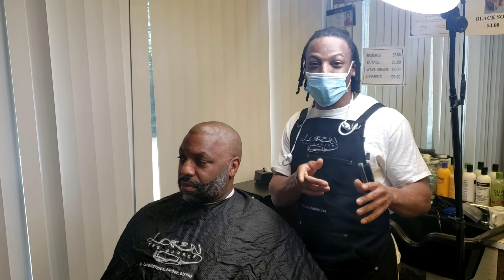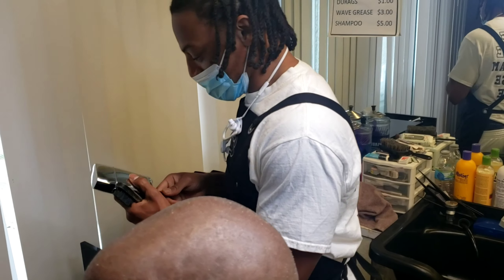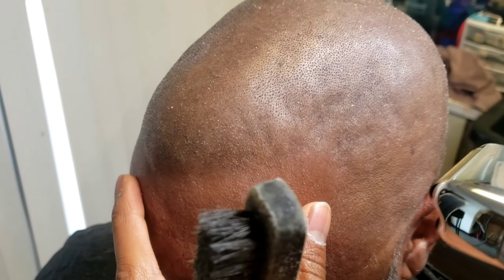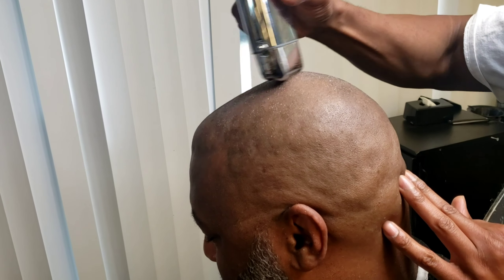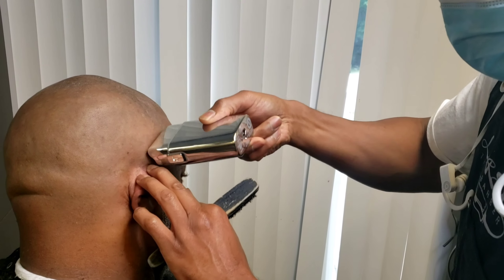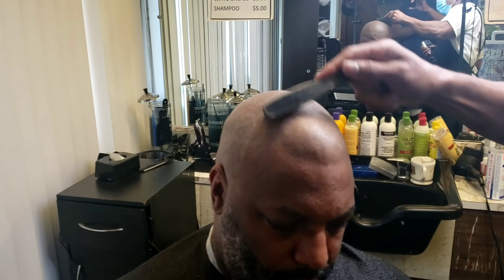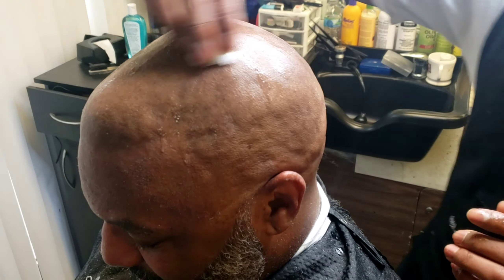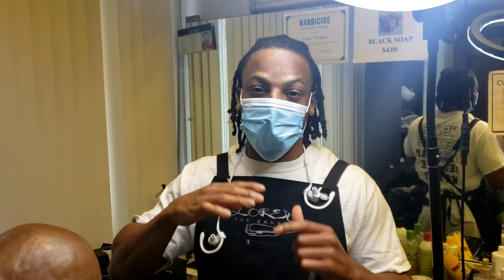Review of Babyliss Pro Foil FX02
Watch Loren The Barber as he does a live demonstration with the Babyliss Pro Foil FX02.